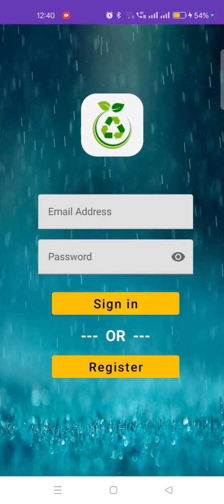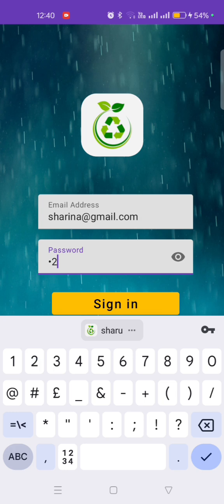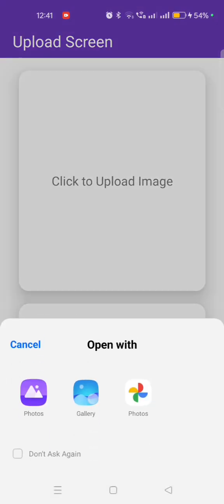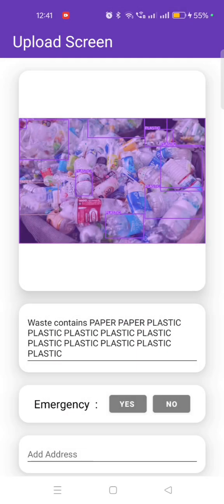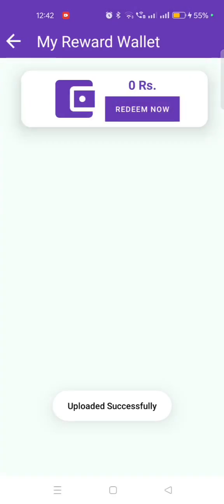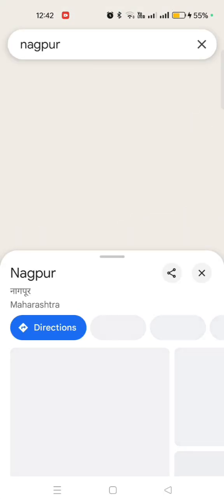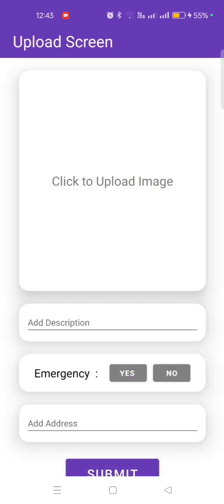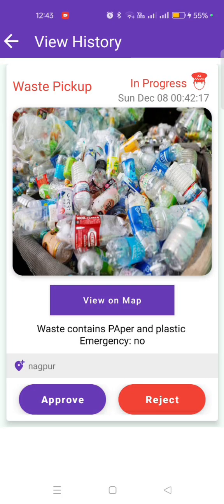Smart Waste Management System Project | Android App Projects for Final Year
Trash to Treasure: An Android App for Reward-Based Waste Management

A smart waste management system is proposed.
Users register through an app and collect various types of waste.
Users take pictures of collected waste and upload them to the app for rewards.

Software Requirements :-
• Coding Language : Java
• Implementation: Android Framework.
• Operating system : Windows 10 / 11.
• Graphical User Interface : Android App

Hardware Requirement :-
• Input Devices : Keyboard, Mouse.
• System : Pentium i3 Processor.
• Hard Disk : 500 GB.
• Ram : 4 GB.